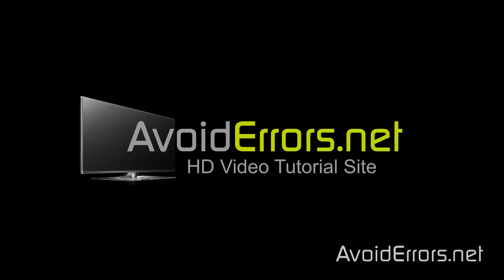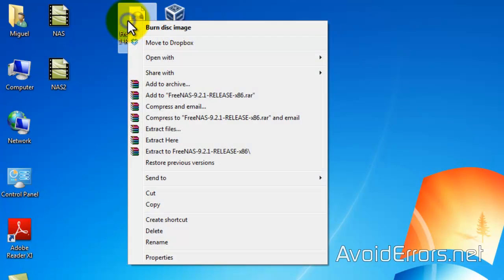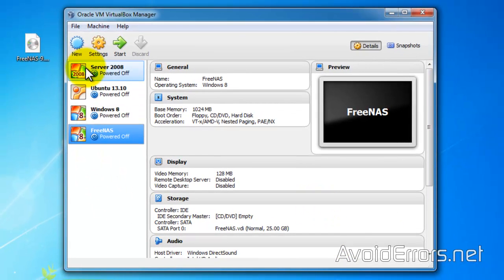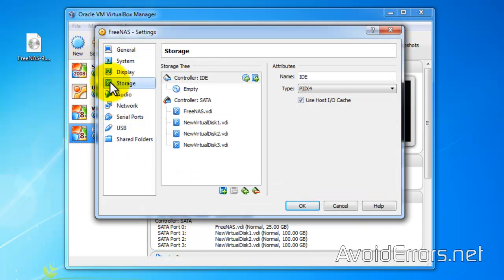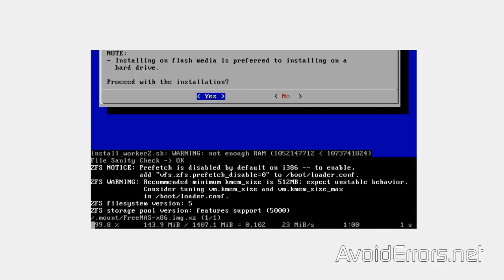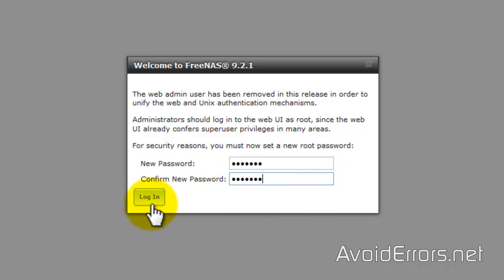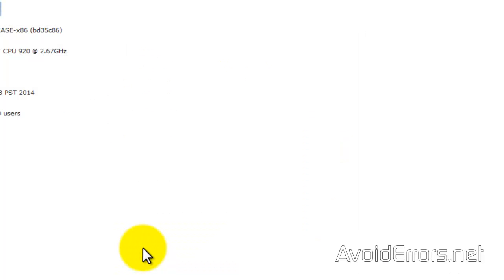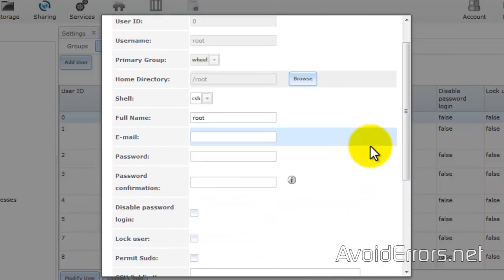Build your own Network Attached Storage (NAS) using FreeNAS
Network-Attached Storage NAS is a computer connected to a network that provides data storage services to other devices on the network, a convenient method of sharing files among multiple computers